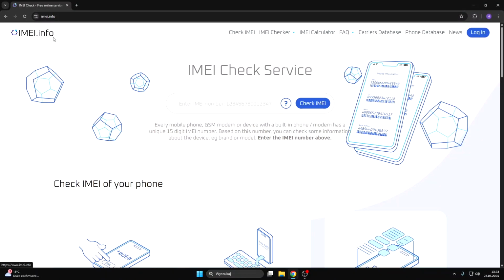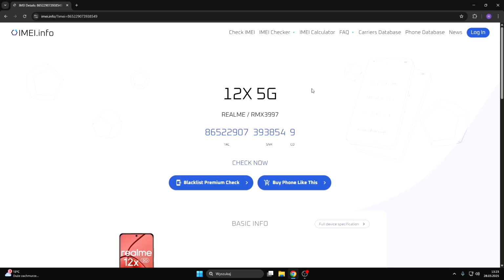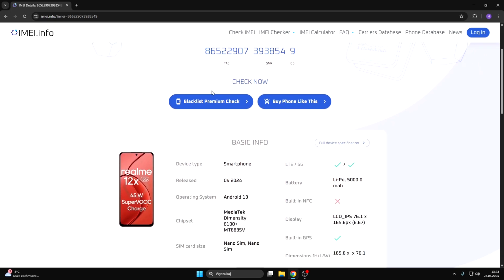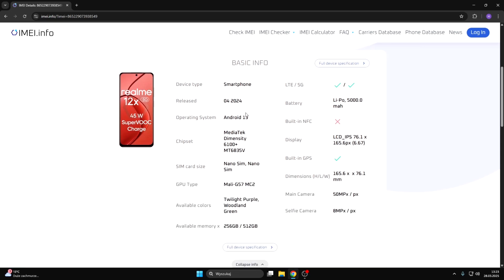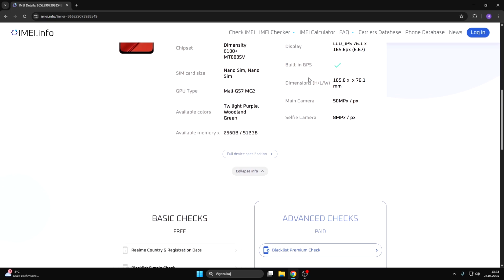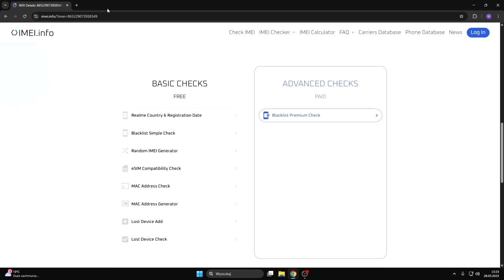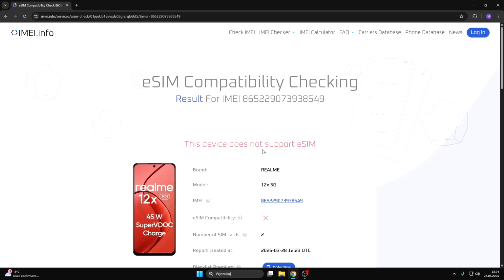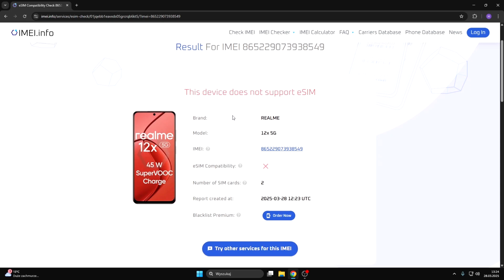REALME 12x 5G – How to Check eSIM Support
Wondering if your REALME 12x 5G supports eSIM? In this video, we show you a simple way to check eSIM compatibility for the REALME 12x 5G using the IMEI.info website. You’ll learn how to find your device’s IMEI number, enter it on the site, and locate the eSIM compatibility section in the device information. This method helps you quickly find out if your REALME 12x 5G can use eSIM or only supports physical SIM cards. Follow along for step-by-step instructions and make sure your phone meets your needs for mobile connectivity.

How to check if REALME 12x 5G supports eSIM?
Where to find eSIM compatibility for REALME 12x 5G?
How to use IMEI.info to check eSIM support on REALME 12x 5G?

0:00 Introduction
0:10 Go to IMEI.info website
0:18 Enter your REALME 12x 5G IMEI number
0:30 View device information
0:45 Find eSIM compatibility check
1:05 Check the eSIM support result
1:20 Review device and compatibility details
1:35 Conclusion